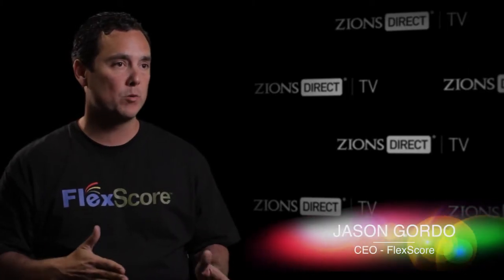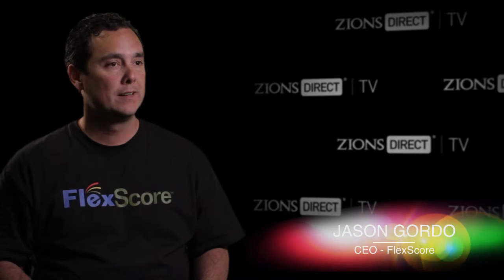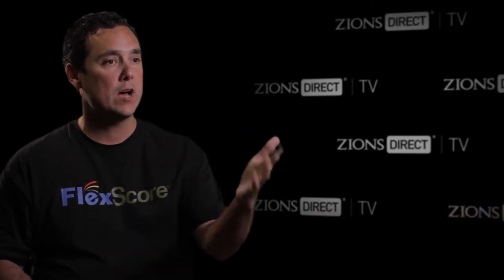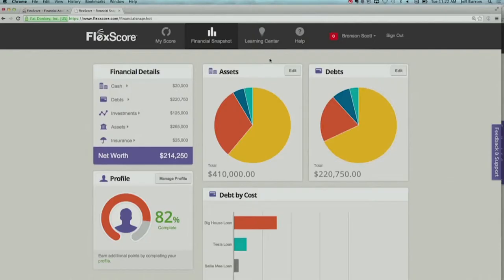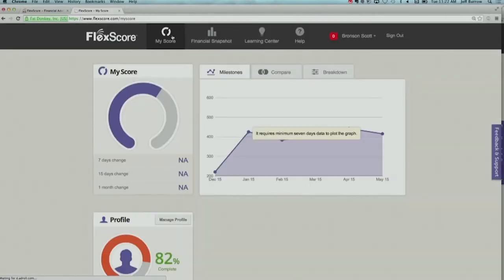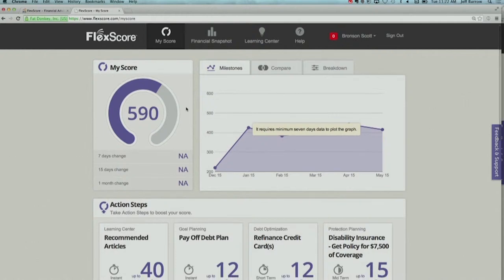FlexScore - Finovate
FlexScore was created to gamify the financial planning process by giving you a score based on how well you are doing with your money and the financial decisions you make. To improve the score users earn points by completing recommended action steps.